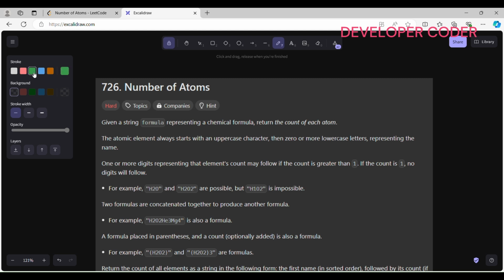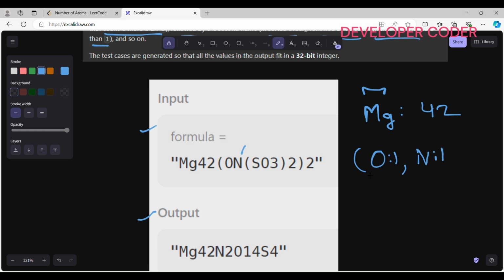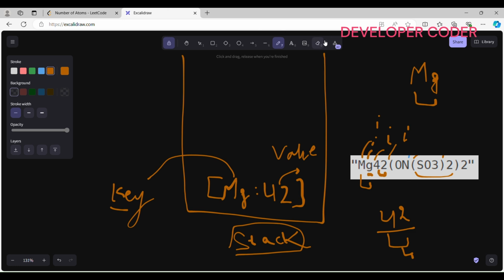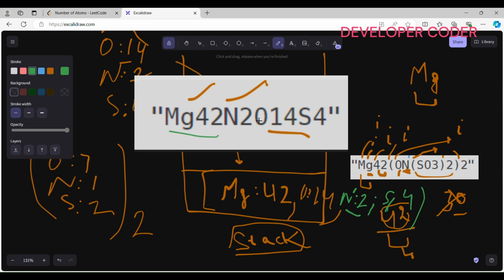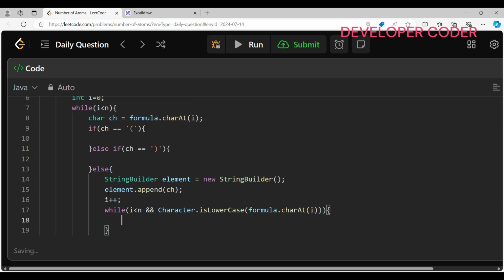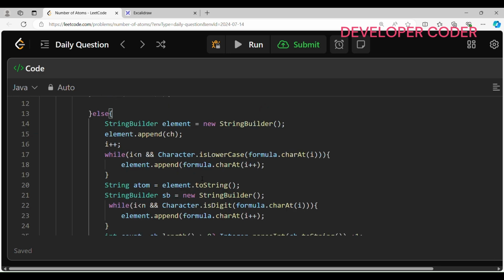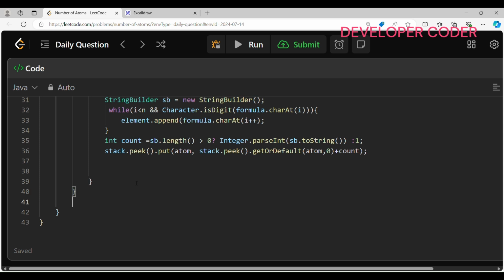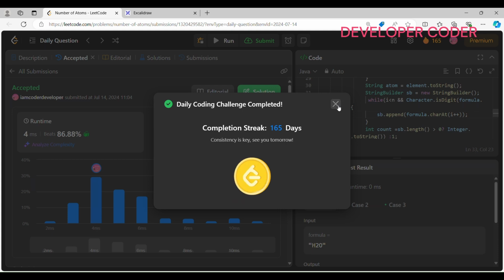Number of Atoms | Leetcode 726 | Stacks | HARD | Java Code | Developer Coder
Welcome to DEVELOPER CODER! 🚀 In this video, we dive deep into the LeetCode 726 - Number of Atoms problem. 🧪💡 I’ll walk you through a detailed explanation of the problem and guide you step-by-step through the Java solution. This problem is a great example of stack-based problem-solving techniques and is classified as HARD, making it perfect for those looking to challenge their coding skills! 💪

🔍 In this video, you will learn:

How to approach the Number of Atoms problem from LeetCode.
Step-by-step Java code implementation.
Understanding stack-based methods to solve complex problems.
Tips and tricks for handling HARD LeetCode challenges.

Number of Atoms LeetCode
LeetCode 726
LeetCode Number of Atoms
Number of Atoms Java
Number of Atoms Solution
Number of Atoms LeetCode Java
LeetCode Hard Problem Number of Atoms
LeetCode 726 Number of Atoms Solution
Java Solution for Number of Atoms
Stacks Number of Atoms LeetCode
LeetCode 726 Hard Problem
LeetCode 726 Java Solution
Java Code for Number of Atoms
LeetCode Number of Atoms Stack
Hard LeetCode Problems
LeetCode Hard Problems Solutions
Number of Atoms LeetCode Explanation
Number of Atoms Stack Solution
Number of Atoms Coding Challenge
LeetCode Advanced Problem
LeetCode Stack Based Problems
Java Coding for LeetCode Problems
LeetCode Number of Atoms Stack Based Solution
LeetCode Problem Number of Atoms
LeetCode Hard Level Coding Problems
LeetCode 726 Stacks Hard
Java LeetCode Coding Challenge
LeetCode 726 Java Coding
LeetCode Number of Atoms Java Tutorial
LeetCode Hard Coding Problem
Number of Atoms Coding Tutorial
Java Solutions for Hard LeetCode Problems
LeetCode Problem Solving Java
LeetCode 726 Stack Problems
LeetCode Java Advanced Problems
LeetCode 726 Solution Explained
Number of Atoms Problem Solution
LeetCode 726 Hard Problem Solution
LeetCode Stacks and Hard Problems
Java Code for Hard LeetCode Problems
Number of Atoms LeetCode Java Code
LeetCode Advanced Stack Problems
Number of Atoms Solution Java Code
Java Solution for LeetCode 726
LeetCode Stack Tutorial
Number of Atoms Hard LeetCode Problem
LeetCode 726 Tutorial
Number of Atoms Java Stack Based
Java Code for LeetCode 726
Number of Atoms Java Programming
LeetCode Problem Number of Atoms Stack
LeetCode Hard Coding Solutions
LeetCode 726 Problem Java
Java LeetCode Hard Challenges
LeetCode Advanced Java Problems
LeetCode 726 Java Problem Solving
Number of Atoms Java Tutorial
Java Coding for LeetCode Hard Problems
LeetCode 726 Solution Code
LeetCode Number of Atoms Hard Challenge
LeetCode Stack Based Coding
LeetCode 726 Problem Explanation
LeetCode Advanced Stack Solutions
Java LeetCode Number of Atoms Solution
LeetCode Hard Problem Tutorials
Number of Atoms LeetCode Hard
LeetCode 726 Java Tutorial
Java LeetCode Stacks Solutions
LeetCode 726 Hard Problems
Number of Atoms Problem Solution Java
LeetCode Stacks Tutorial
Number of Atoms Coding Solutions
LeetCode 726 Advanced Problems
Java Coding LeetCode Number of Atoms
LeetCode 726 Hard Solution Java
LeetCode 726 Java Solutions
Number of Atoms Hard LeetCode Solutions
LeetCode 726 Hard Problems Java
Java Solution for Hard LeetCode
LeetCode 726 Java Coding Tutorials
LeetCode 726 Number of Atoms Tutorial
LeetCode 726 Stack Based Tutorial
Java LeetCode Problem Solving
Number of Atoms Advanced Problem
LeetCode 726 Java Coding Problems
LeetCode Number of Atoms Hard Solution